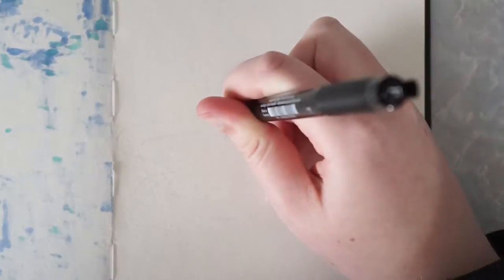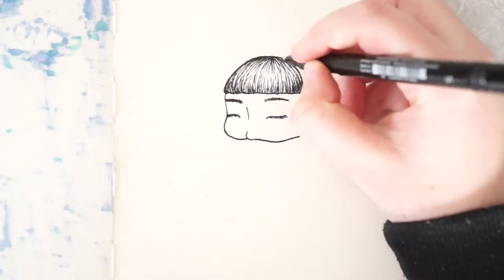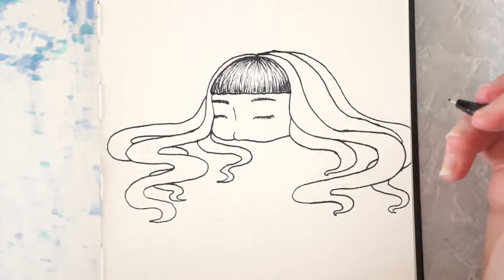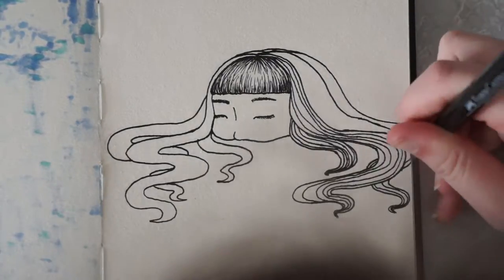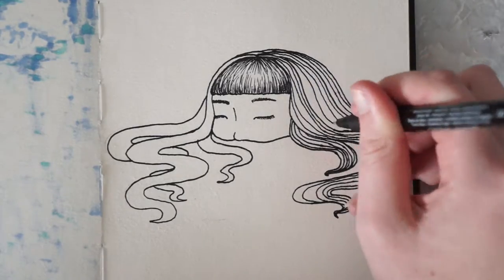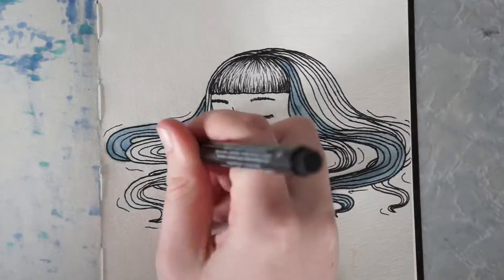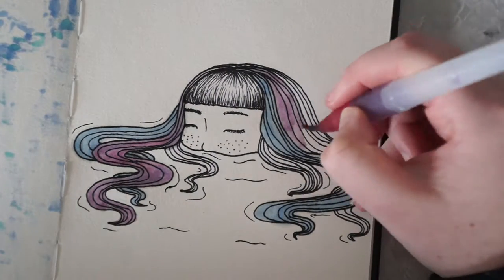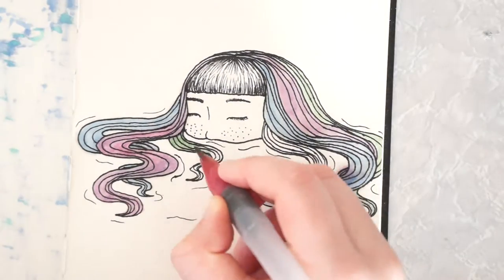"Don't Let Me Go" Speed Painting | Art Journal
madyyyiiiscooll